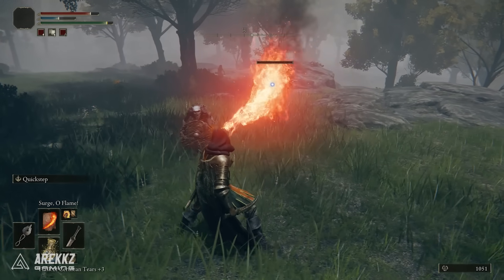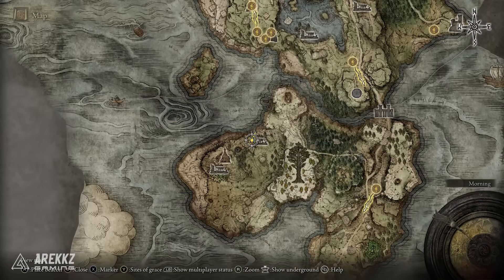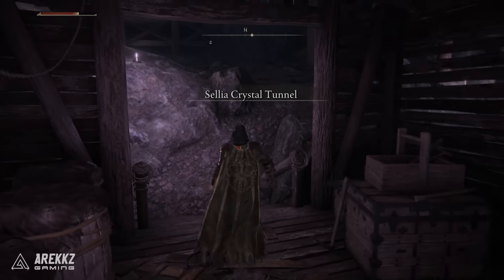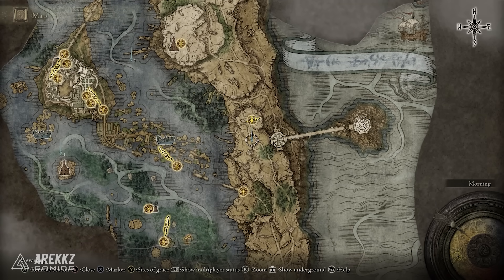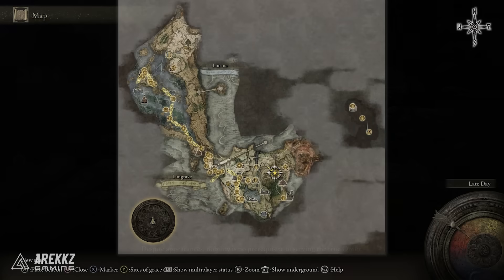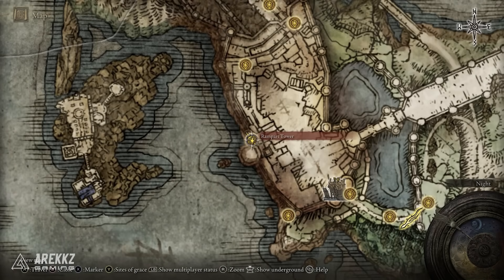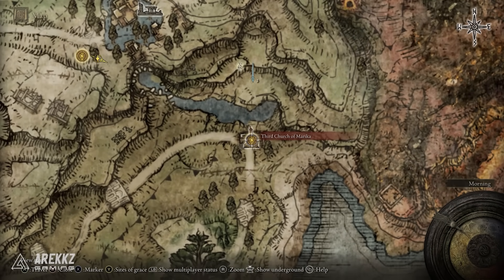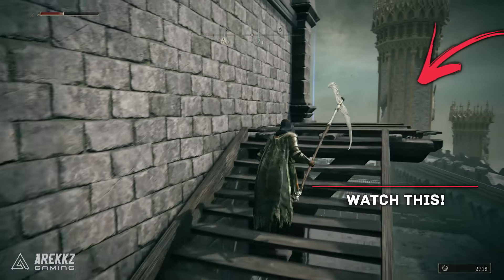Elden Ring | 6 Amazing FAITH Items You Don't Want to Miss! Incantations, Weapons, Talisman & More!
If you're running a Faith build in Elden Ring, here's are 6 items you definitely don't want to miss.